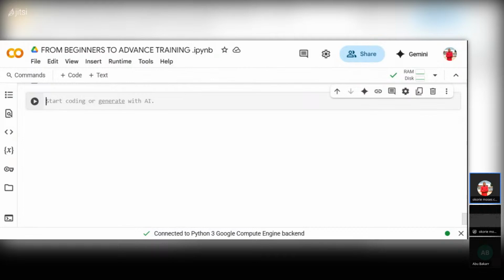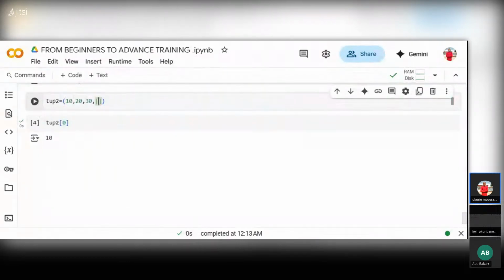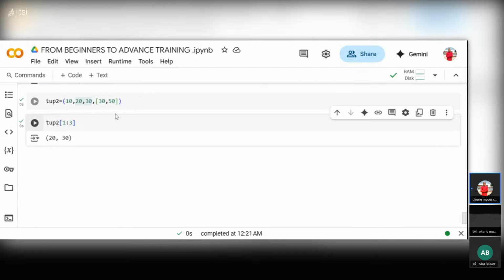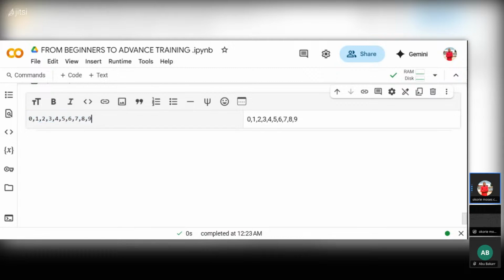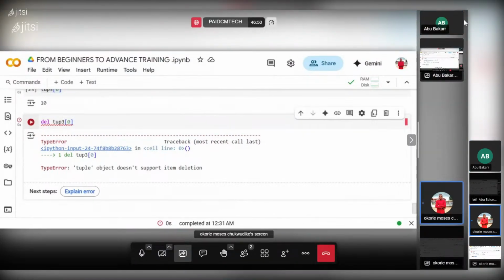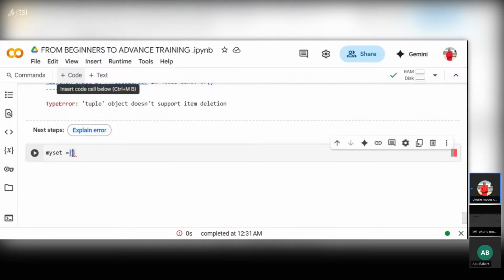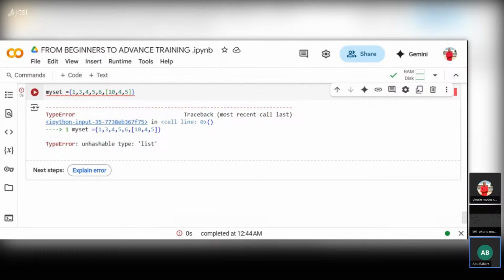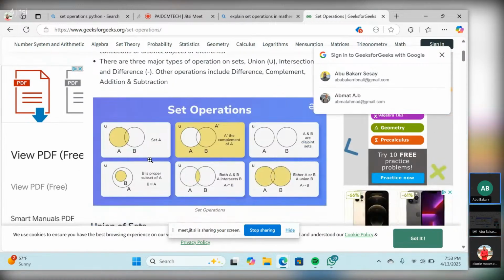INTRODUCTION TO PYTHON TUPLES